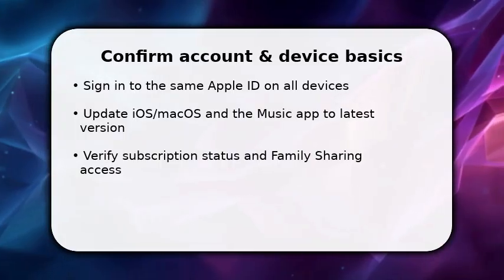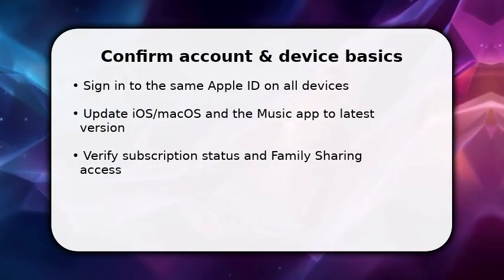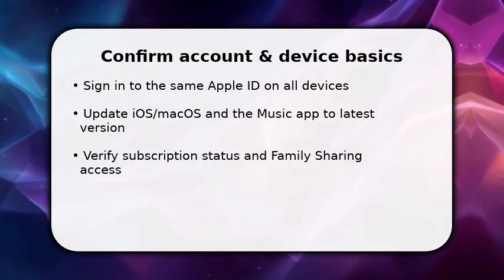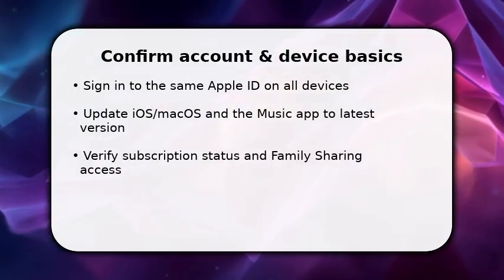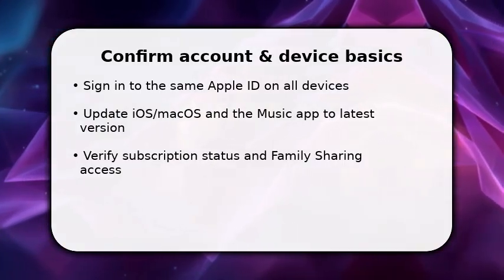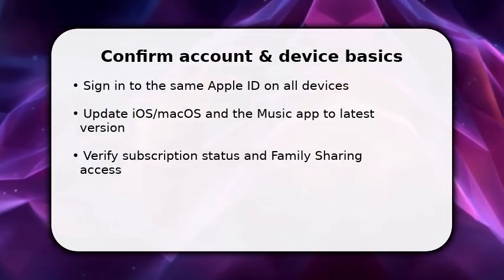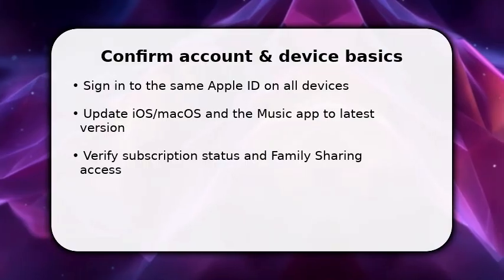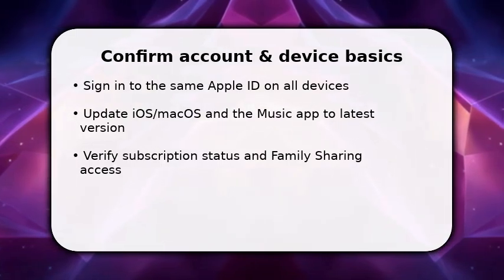How to Fix Apple Music Content Not Authorized - Easy Guide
How to Fix Apple Music Content Not Authorized - Easy Guide | 🔒 Surfshark VPN Deal — Stay private and secure. $1.99/mo + 3 Months Free ▸

Discover the simple steps to rectify unaut extraneous content in Apple Music with our easy guide. Learn how to manage your library and ensure only authorized tracks play on demand.

Apple Music, Unauthorized Content Fix, Manage Library, Authorize Tracks, Music Streaming Guide, Remove Unauthorized Songs from Apple Music, How To Correct Apple Music Playlist Issues, Stream Authorization Tips for iPhone/iPad, Troubleshooting Apple Music Notifications, Apple Music Content Management